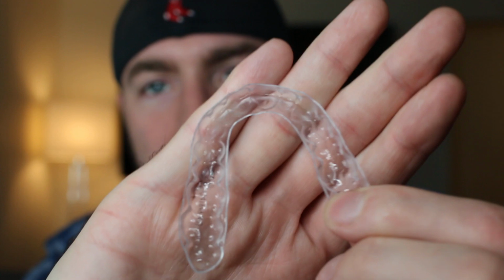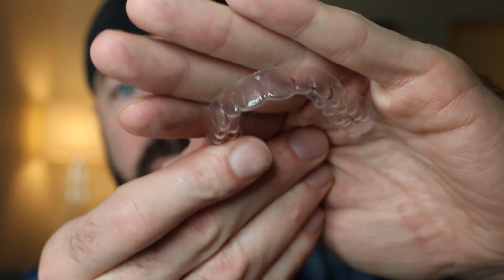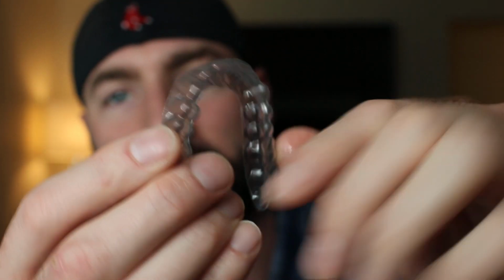Candid Co. Clear Aligners Tray #4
Candid Co. was kind enough to partner up with me on my clear aligner journey! In return I will be making more videos likely every 2 weeks, at most 1 month intervals. So the great news is that for anyone out there that is looking, you came across this company for a reason! They are fantastic, they are professional in every way possible that you would expect them to be and then some. Any and all feedback is greatly appreciated, you guys make my channel what it is! Thanks to everyone watching! I noticed switching from tray #3 to tray #4 some discomfort which is to be expected, however very bearable.

New Candid Co. Customer looking to start your journey?!

DELOREY25

Candid Co. clear aligners. The truth about Invisalign and Smile Direct Club. Candid Co wins. (Tray #1 + unboxing).

Email for questions, concerns, or ideas that you would like to see me speak about:

You are all the best audience that anyone could ask for. Spread this video, get the word out!